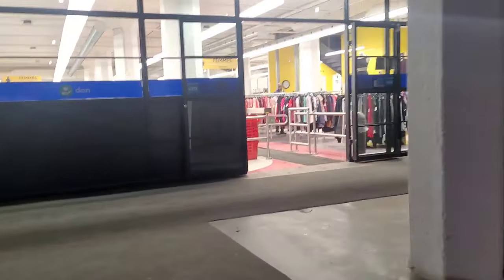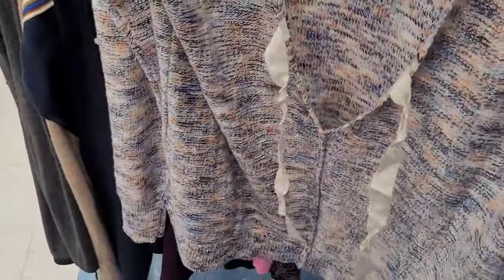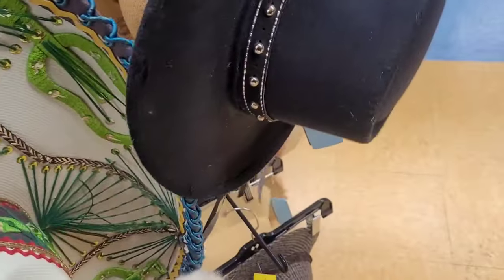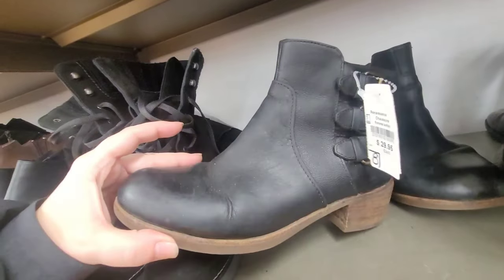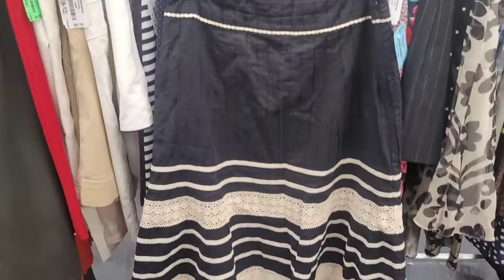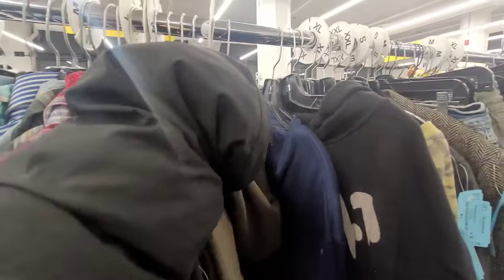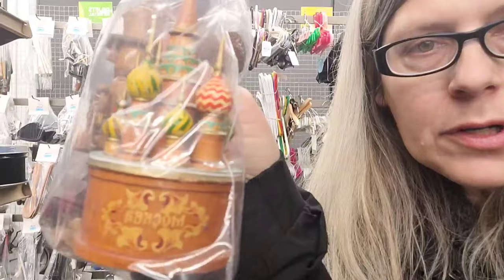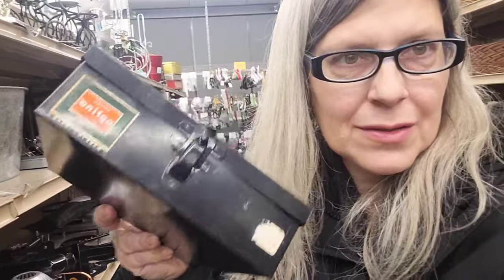Thrift with Me! Collectible 💰 Vintage Finds in Hochelaga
taking you thrifting again! Renaissance in Hochelaga on Pie-IX